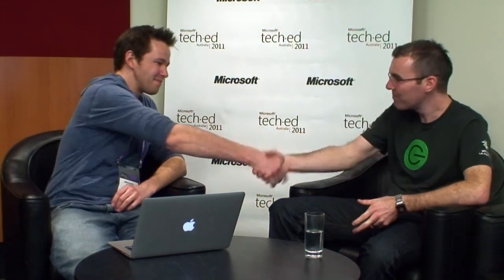Green Button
I sat down with Green Button CTO Dave Fellows